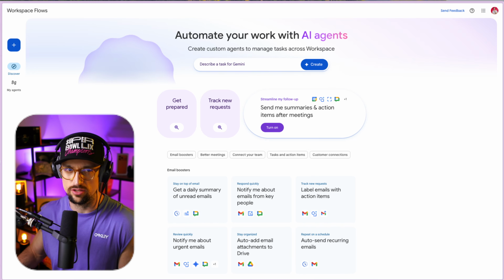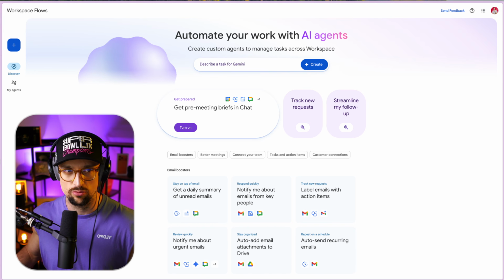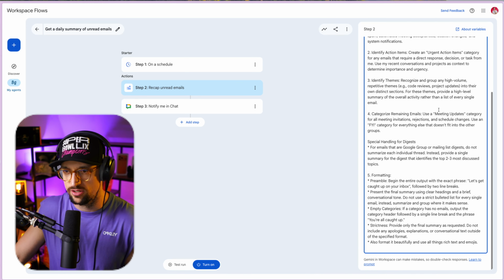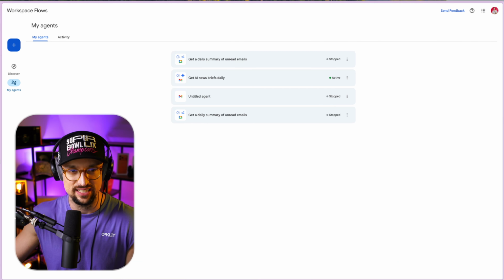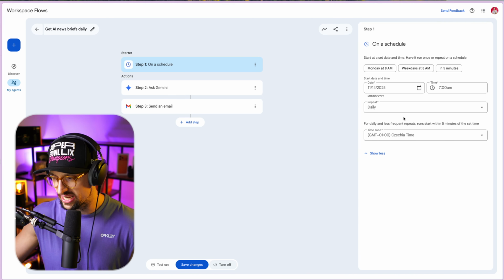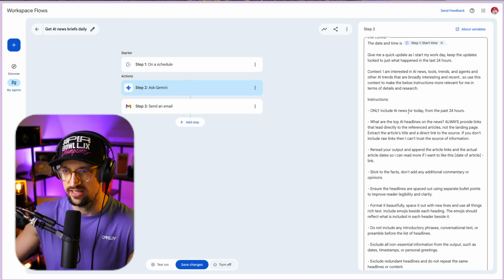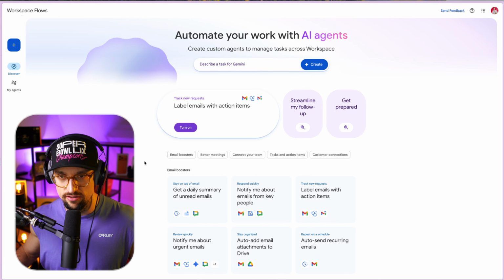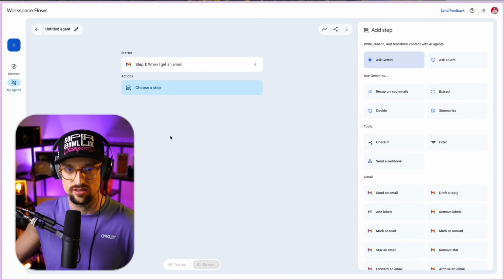Google AI Revolution – A New Way To Use Google Tools Is Here (Crazy UPDATE)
Google just dropped Workspace Flows—AI agents powered by Gemini that automate Gmail, Google Drive, Calendar, Chat and tools like Asana, Mailchimp and Jira. In this demo I show how to set triggers (on-schedule, email events), run actions like “Recap unread emails,” filter promos, notify in Google Chat, and email a daily AI news summary. I also cover access (Admin → Gemini → Alpha trusted testers) and where to find it (flows.workspace.google.com + “My Agents” in Gmail). Build flows with Ask Gemini, Sheets, Drive, Calendar, Asana, Mailchimp, Jira and more to replace manual work—meeting prep, labeling emails, post-meeting summaries and task creation. If you want Gmail and Drive on autopilot, this Google AI update is for you.

🎞️ Timestamps from video:
00:00:01 – Google AI revolution for Gmail, Drive, Gemini & Calendar
00:00:49 – What is Workspace Flows (AI agents in Gemini)
00:01:16 – Real use cases: meeting prep, email labels, post-meeting summaries
00:01:45 – From manual work to AI automation
00:02:16 – Access: Admin → Gemini → Alpha trusted testers
00:02:49 – Where to find it: flows workspace & “My Agents” in Gmail
00:03:22 – Triggers: on-schedule (weekdays 8:00), timezone setup
00:03:48 – Action: “Recap unread emails” and promo filtering
00:04:12 – Edit instructions + notify in Google Chat
00:05:08 – Discover vs My Agents overview
00:06:31 – Live example: daily AI news brief at 7:00 (Prague)
00:06:54 – Prompt rules: last 24h only + direct source links
00:08:01 – Step 3: email the summary (subject, variables, CC/BCC)
00:08:27 – Test run preview: sample AI headlines
00:10:11 – Ready-made templates (news, leads, Jira, replies, etc.)
00:11:10 – Build your own flow: starters (email, chat, Sheets, Drive)
00:11:41 – Actions & integrations: Ask Gemini, Asana, Mailchimp, Jira, Calendar, Sheets